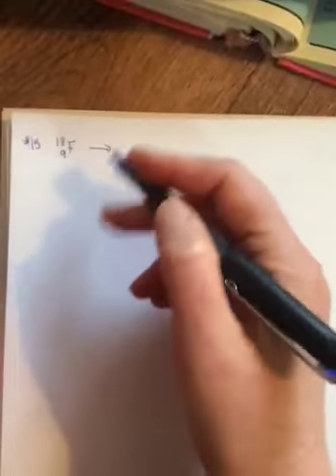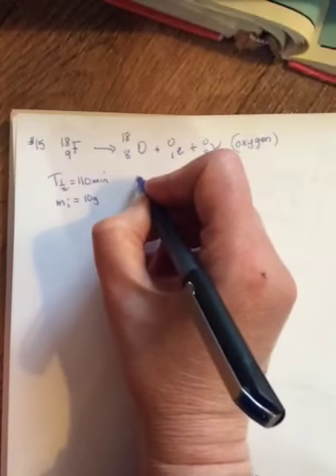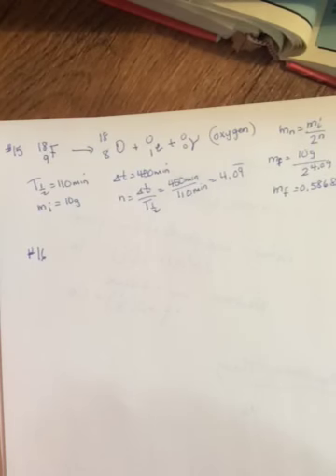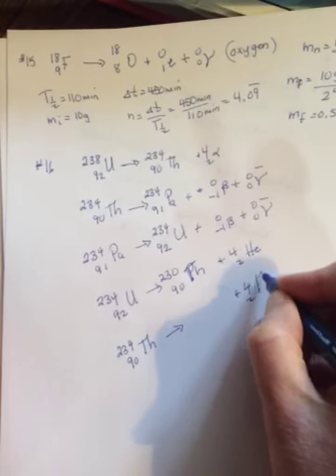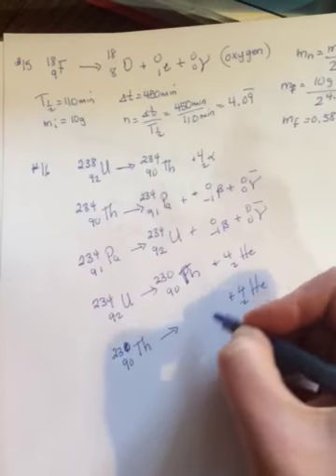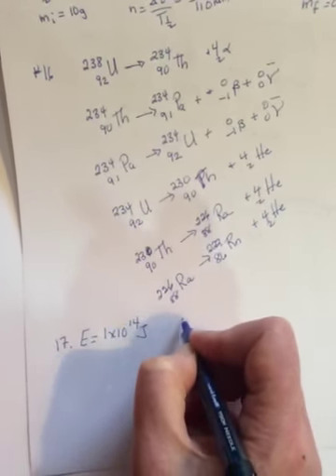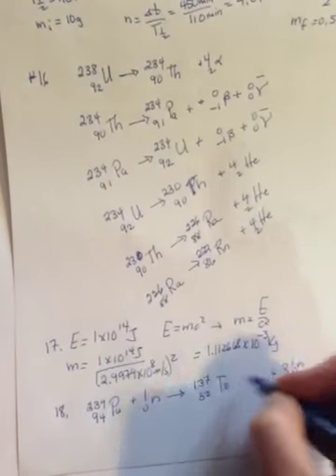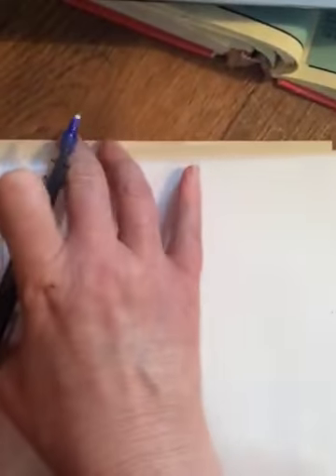Science 122 Nuclear Questions Page 655 # 15 -19